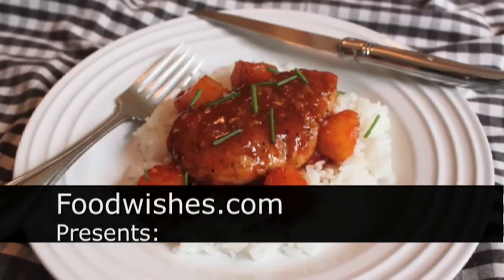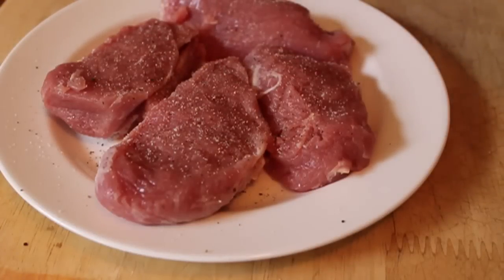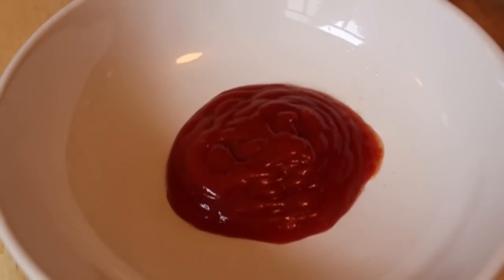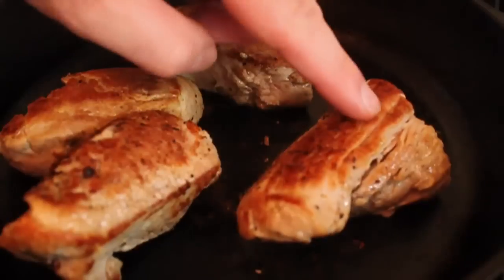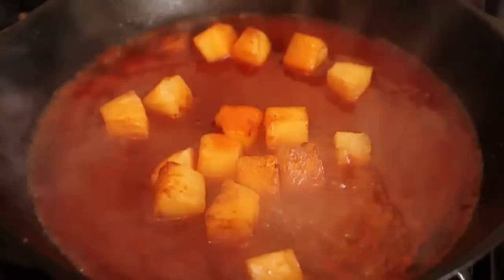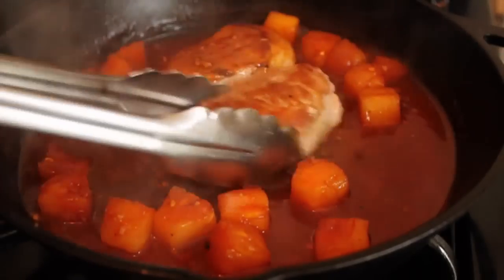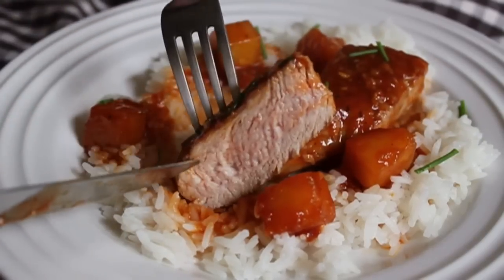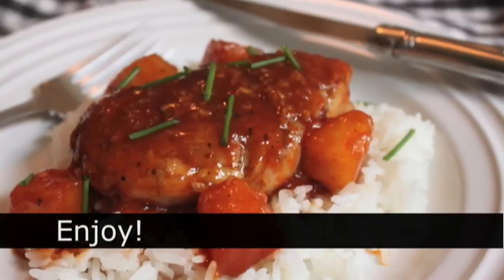Sweet and Sour Pork Recipe - Sweet and Sour Pork Tenderloin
Learn a Sweet and Sour Pork Tenderloin Recipe! for the ingredients! Plus, more info and over 500 additional original video recipes. I hope you enjoy this Sweet and Sour Pork Tenderloin Recipe!